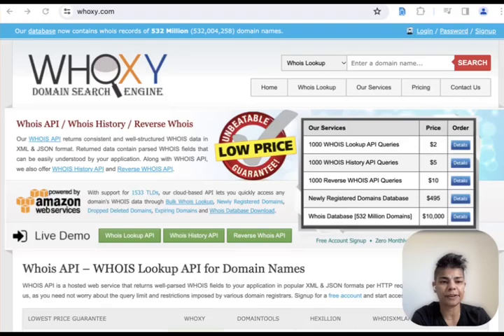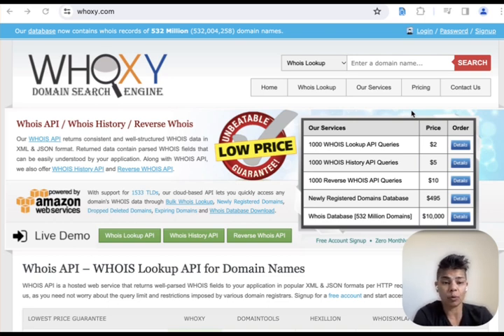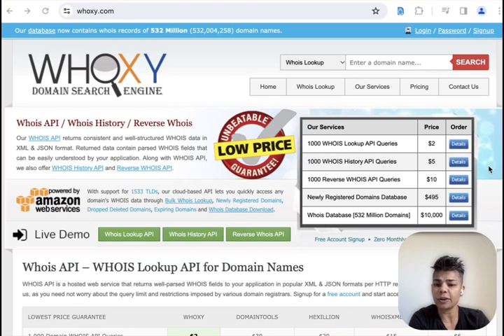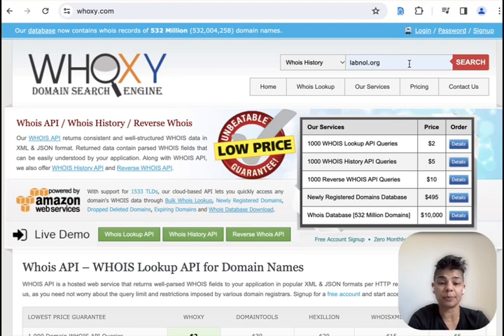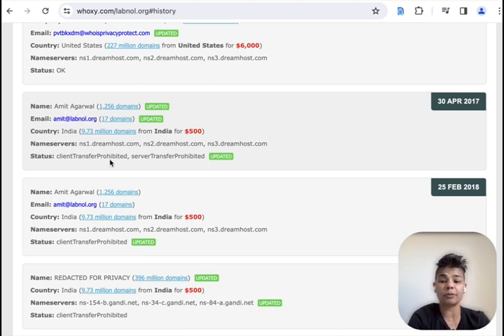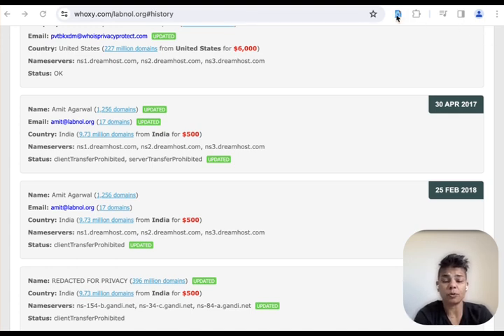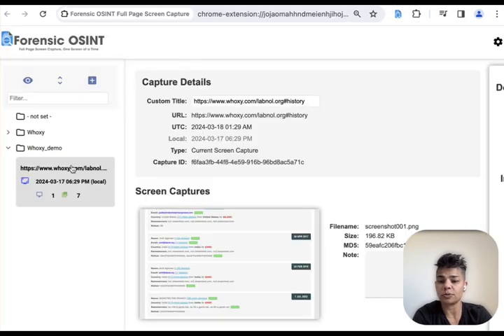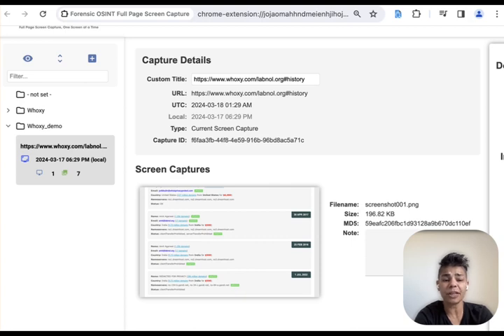Whoxy - WHOIS lookup Tool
Watch as I showcase Whoxy and also demo how Forensic OSINT helps you make screen captures during your OSINT investigation.

Don't miss out on this insight video!